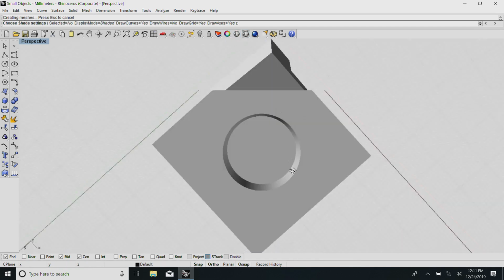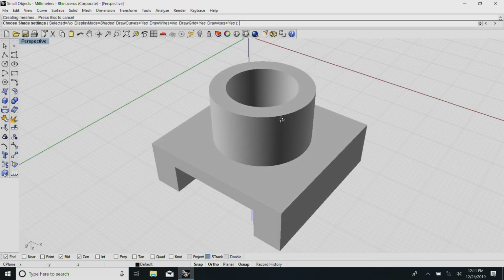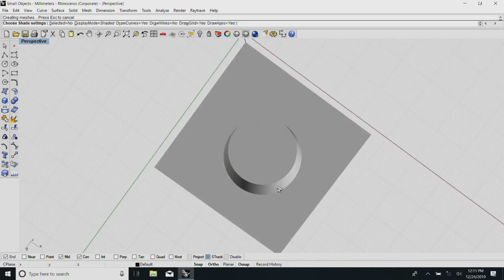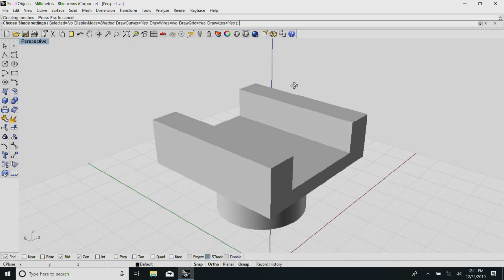noc20-ee01-lec 27-ease of editing redesign